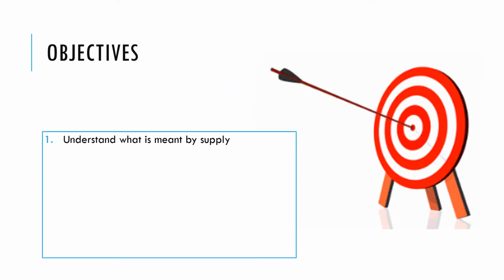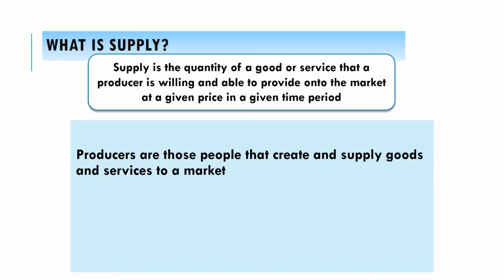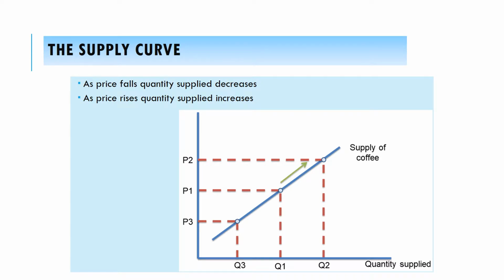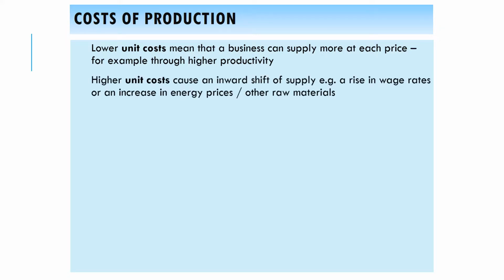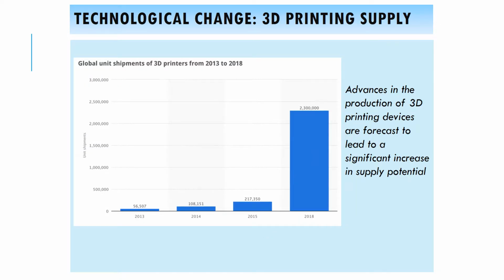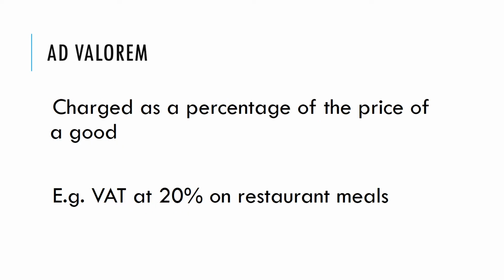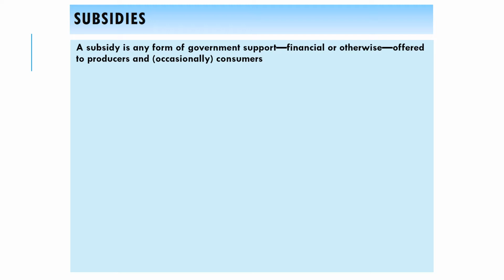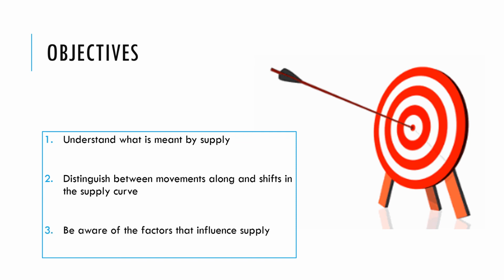13 Supply REC